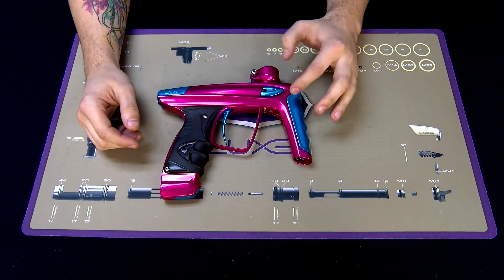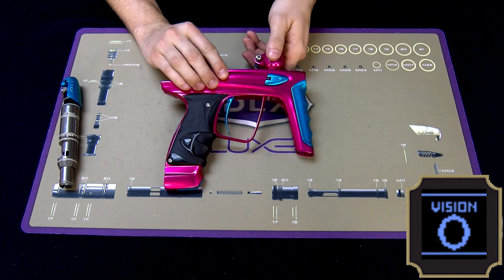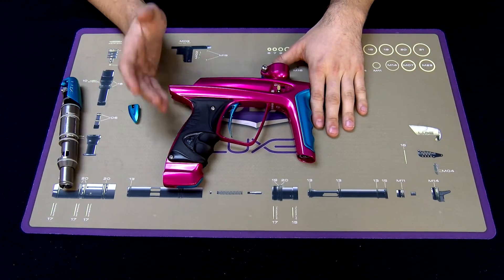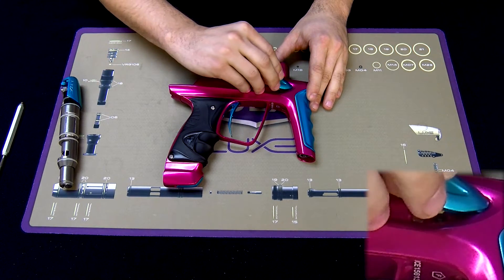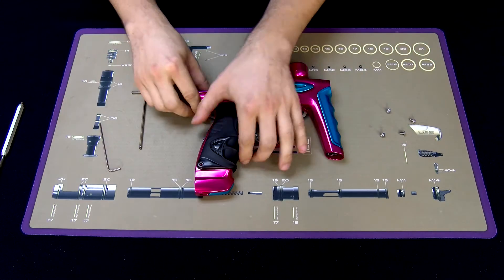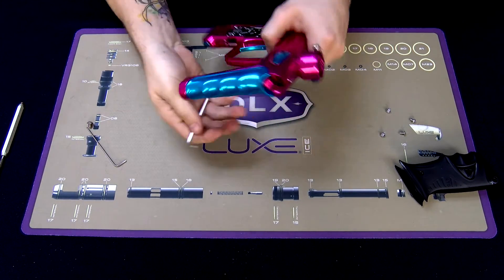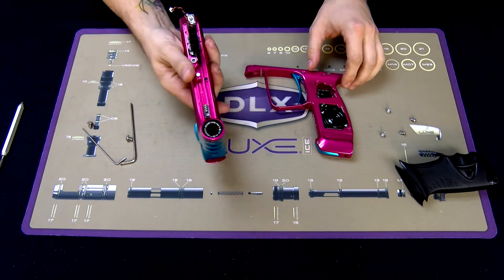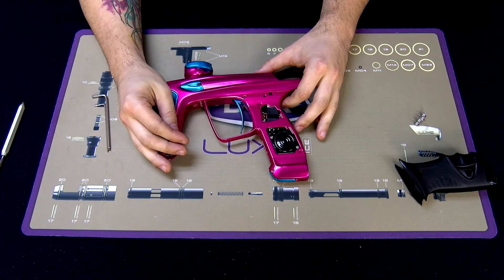Luxe ICE - Eye System Maintenance and Troubleshooting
Head technician Mike Tarasan examines testing, cleaning and inspecting the eye components of the Luxe ICE paintball marker.